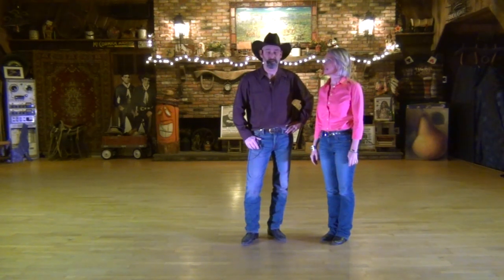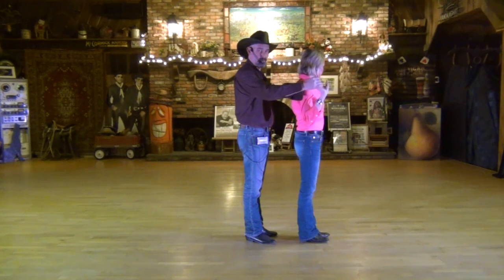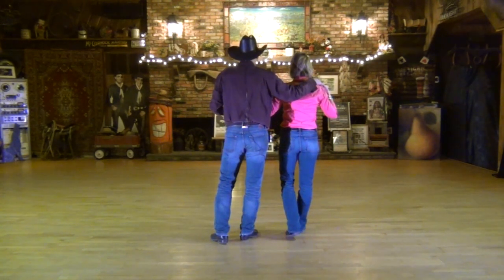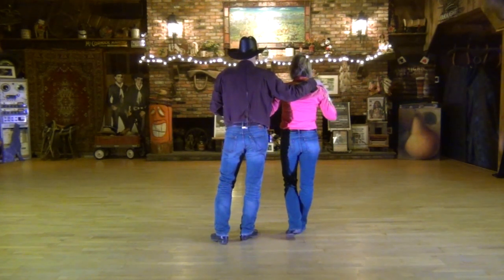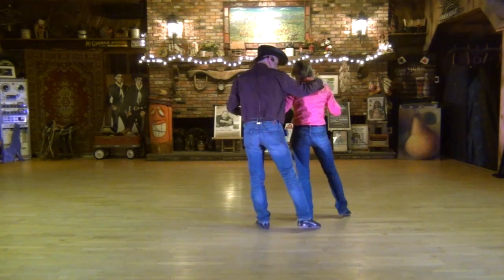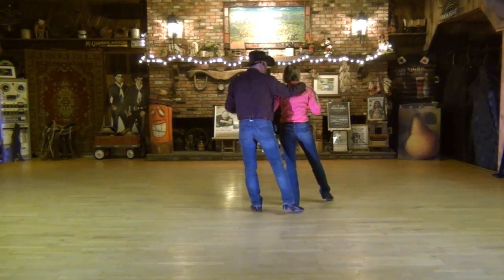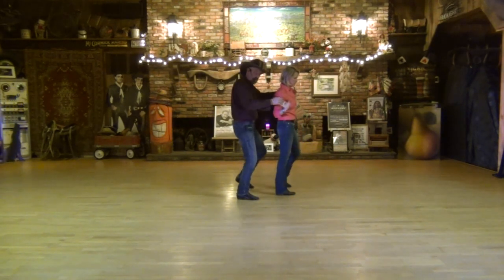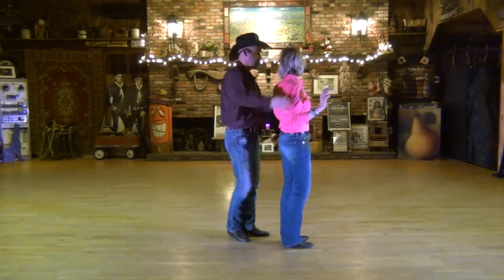Homegrown Honkey Tonk Partner Dance Lesson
Choreographed by Dan Albro (1/23/2015)
32 Count, Beginner/Intermediate Partner Dance
40 Count intro, Start with Vocals

Especially for:  "Dans le Cadre des 12 Heures"
Au Honky Tonk le 31 Janvier 2015 (1/31/2015)